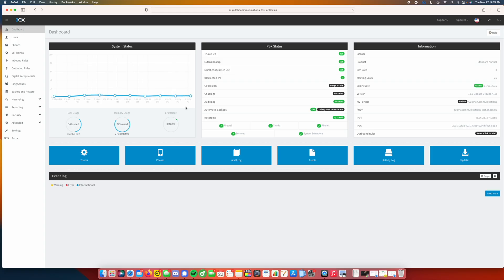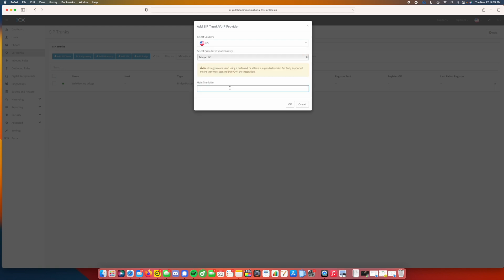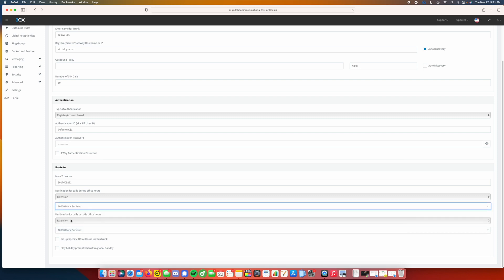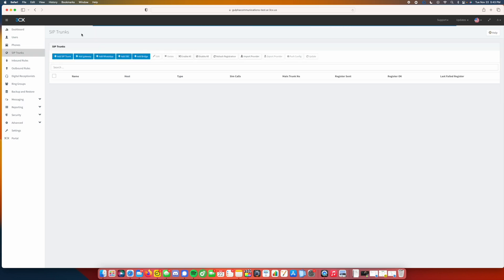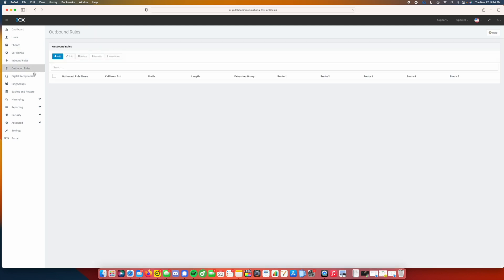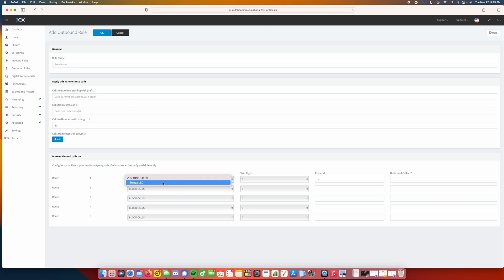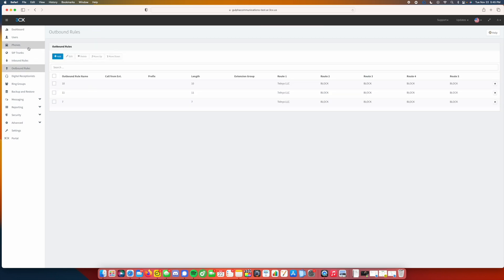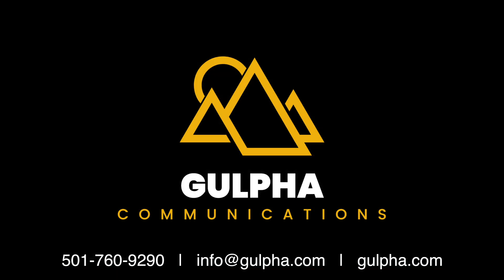How to configure a SIP trunk 3CX V18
We offer selling direct for DIY users and hosted VOIP solutions.

Gulpha Communications LLC is a phone service provider located in Hot Springs, Arkansas. We offer business VOIP (Voice Over Internet Protocol) services. Whether you are wanting to keep your existing equipment or do a complete overhaul, we have a solution for you.